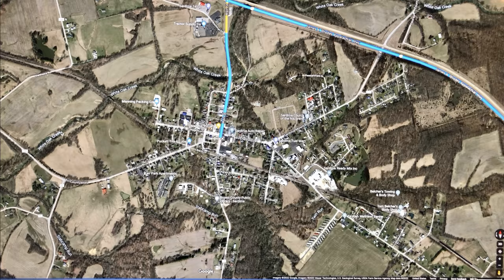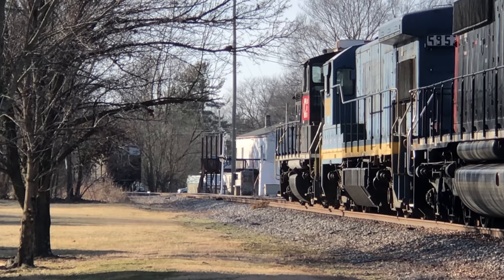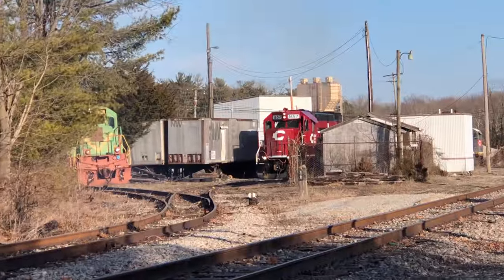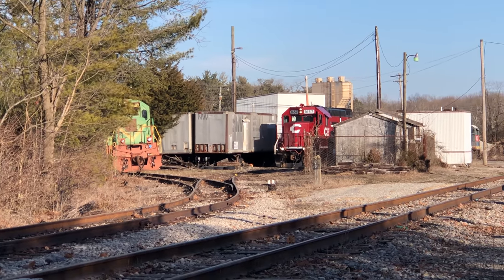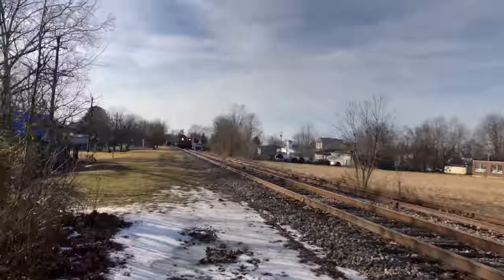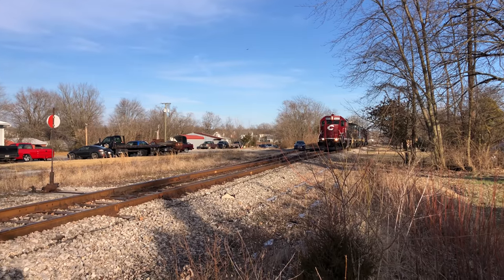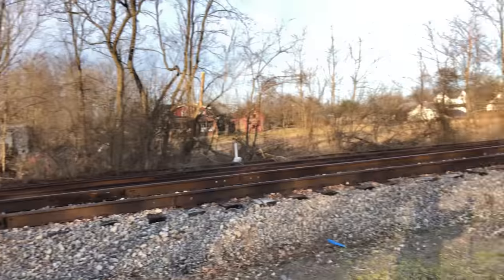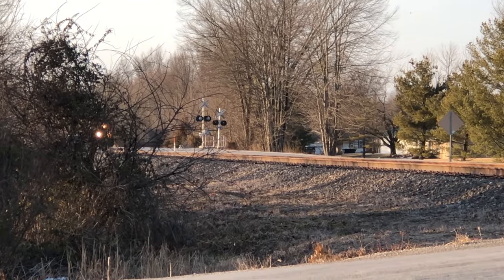Locomotive Shunting! Railroad Switching On Classic Short Line American Railroad, 8 Engines Sardinia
Railroad Switching on Short Line Railroad in Ohio.  Sardinia, Ohio has 8 classic locomotives in one small railroad town.  The train arrived with 3 locomotives and 3 cars.  The cars were cut off and one locomotive was swapped for another that had been on the engine maintenance track inside the railroad wye.    Watch the railroad shunting action as the classic locomotives go back and forth.  We also get to see the train pass by us near Macon, Ohio after the switching was done.  We see the railroad crossing that just had new railroad crossing gates installed.  There are also a couple of Norfolk Southern SD40-2 locomotives stored there for their new owner.  This is the Cincinnati Eastern Railroad CCET.  CCET leases 69 route miles of track from NS and Sardinia is the main area for locomotive maintenance .  Filmed February 15, 2022.